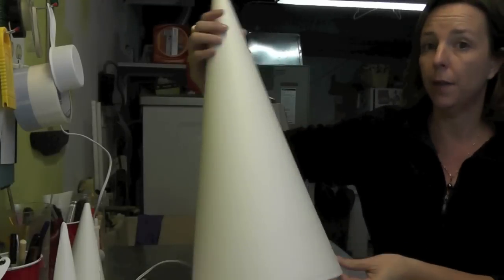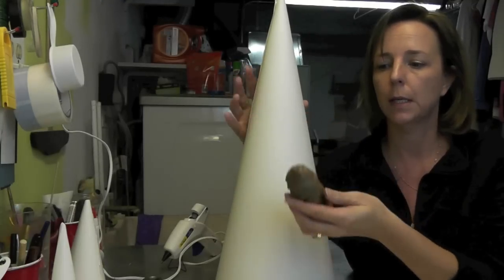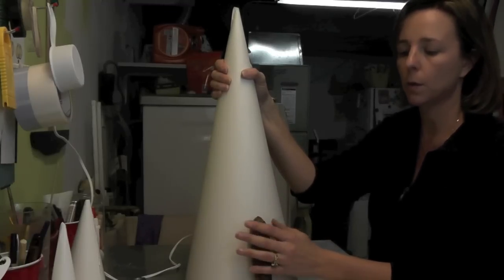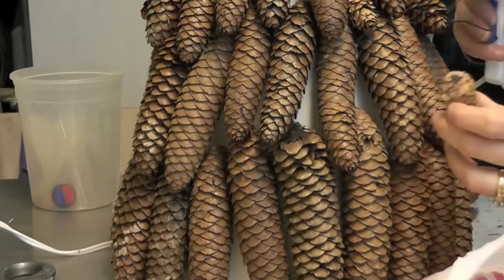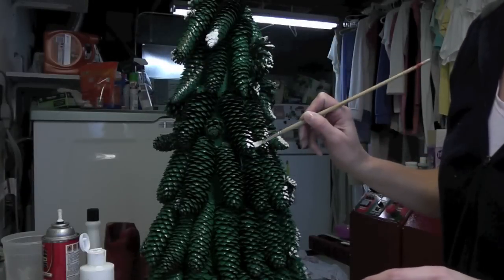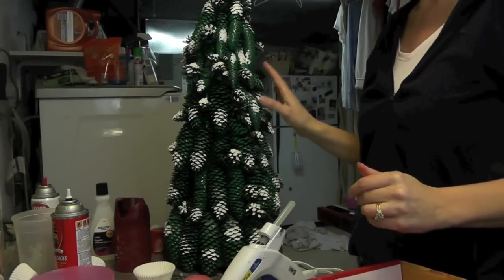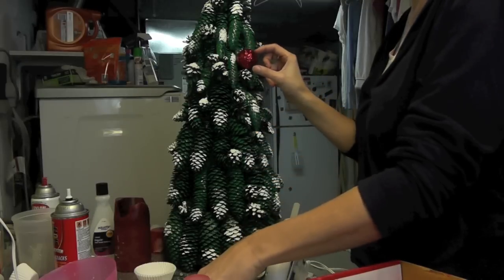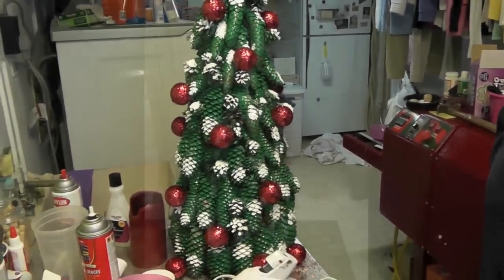How To Make A Pine Cone Christmas Tree with Golf Balls Craft Tutorial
How to make a Pine Cone Christmas Tree!